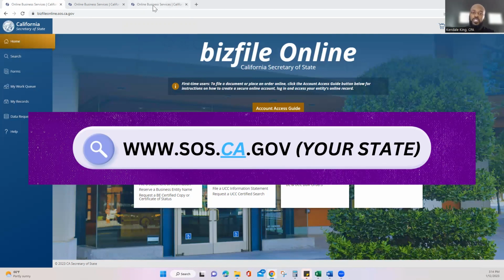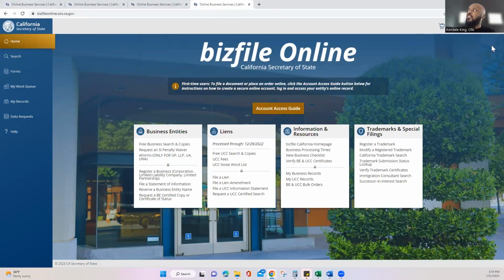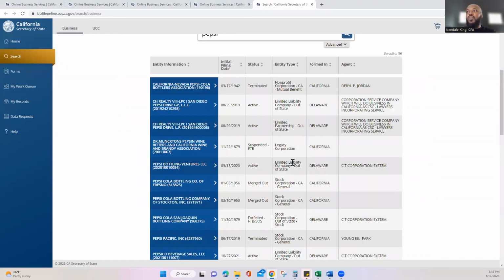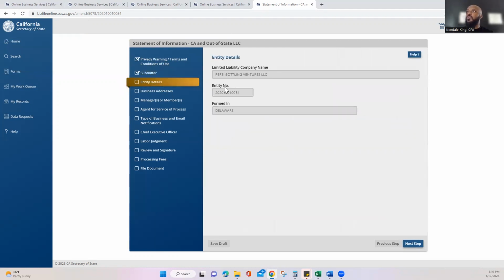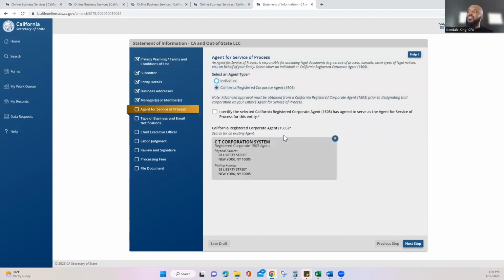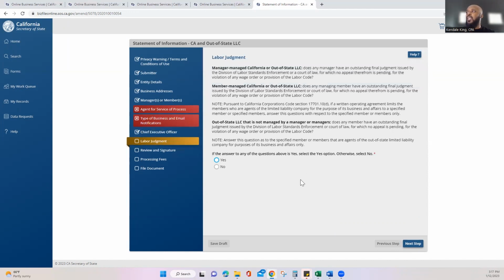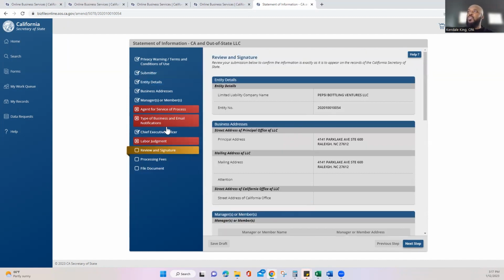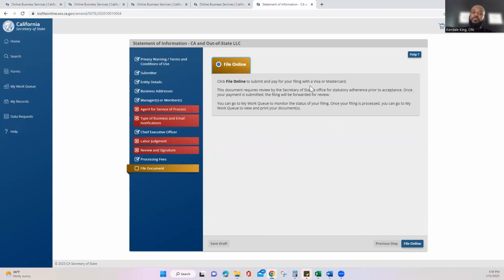KNOW NOW: Filing Your Statement of Information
In this episode of Know Now, Kendale King, CPA, shows the step-by-step process for filing a Statement of Information for your business.

WHO IS KENDALE KING? :
Kendale King, CPA is from Cleveland, Ohio where he got his Master’s in Accounting from Cleveland State University. In 2012, he started out working in the accounting department at Morehouse College, where he got his Bachelor’s Degree, and entered public accounting in 2016 right at the beginning of a busy season with Deloitte. He has also worked with Snapchat, 21st Century Fox, Netflix, ITV Studios America, and more!

Kendale provides consulting services, audit readiness, & educational content regarding accounting and finance with a hyperfocus in the Entertainment and Digital Assets (Crypto/NFTs) industries. He is a subject matter expert in these industries and assists with the FASB to develop US GAAP for this budding new industry of Digital Assets.